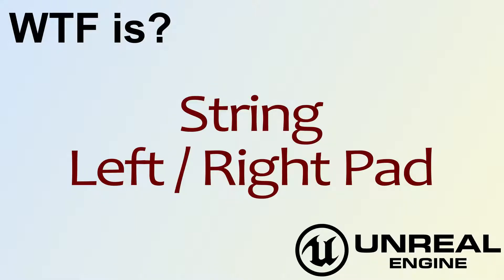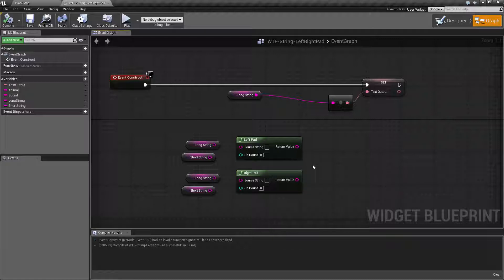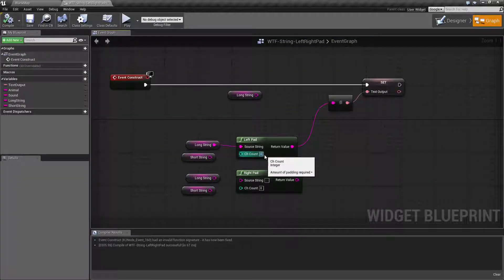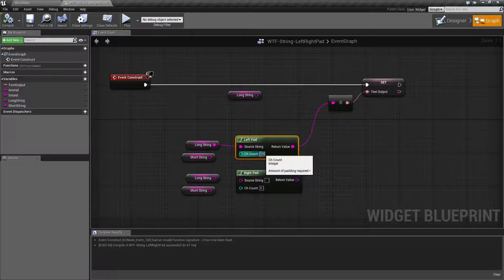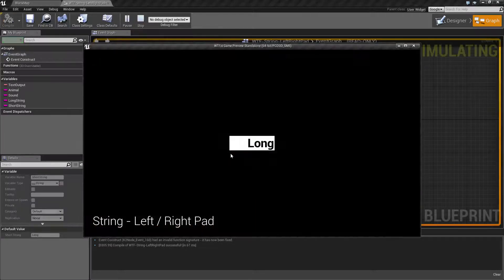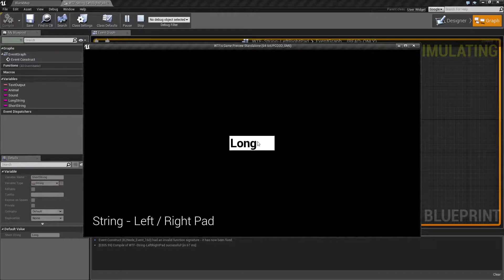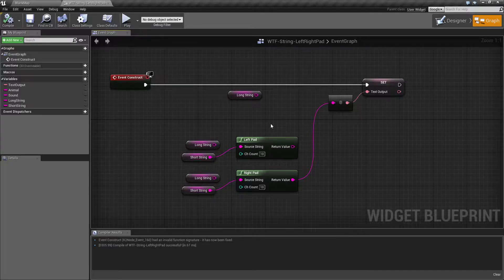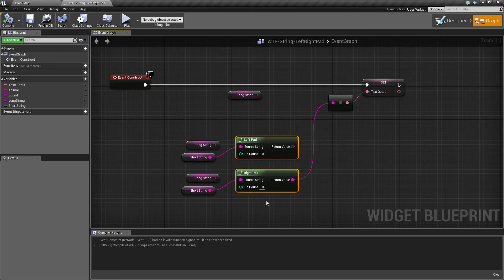WTF Is? String: Left / Right Pad Nodes in Unreal Engine 4 ( UE4 )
What are the String: Left / Right Pad Nodes in Unreal Engine 4